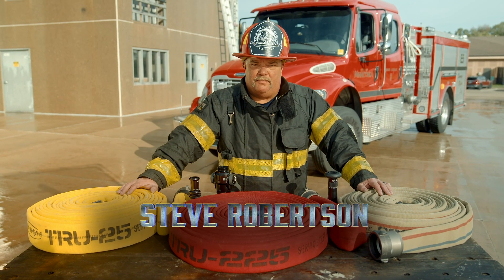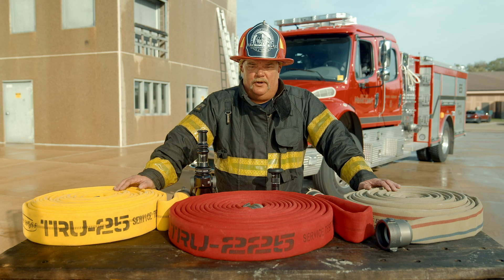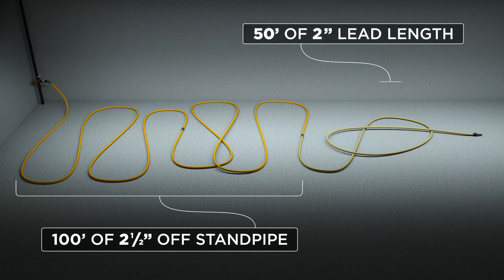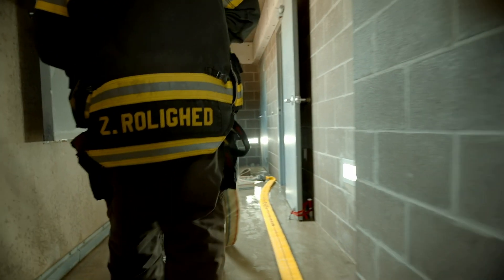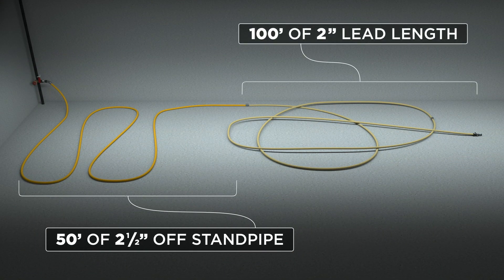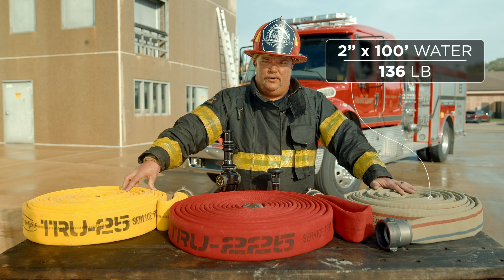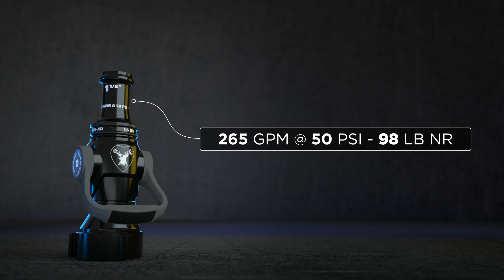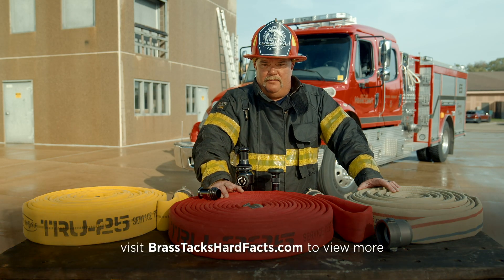Hybrid Attack Packages for Standpipe Operations (Episode #75)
Hybrid attack packages and intermediate hose sizes are becoming more and more popular as they increase mobility and lower water weights in hose while still hitting target flow numbers. In this episode, Steve Robertson breaks down a couple different options for hose and nozzle setups using these type of packages for use in standpipe operations.